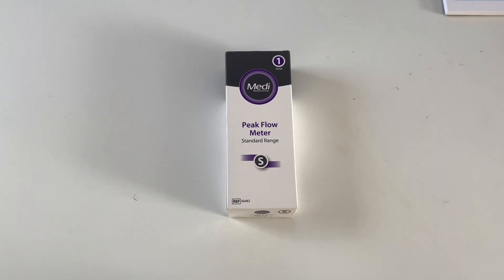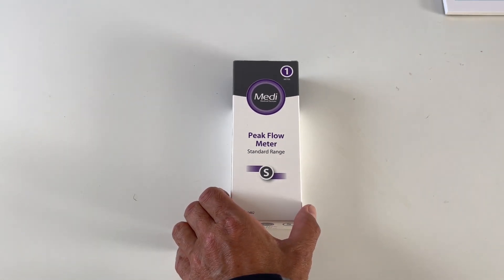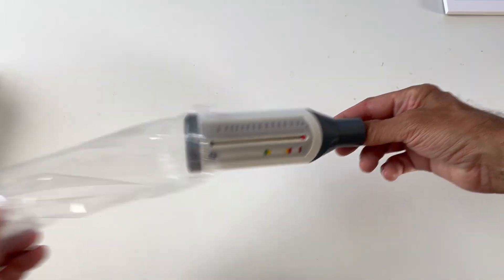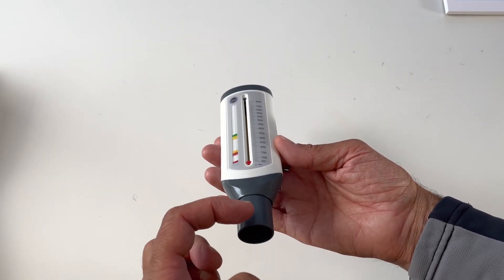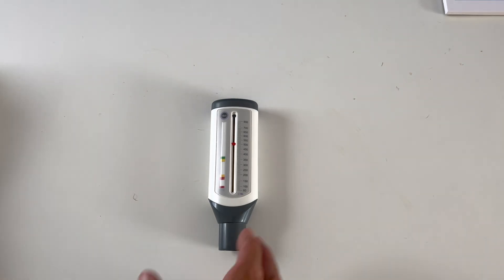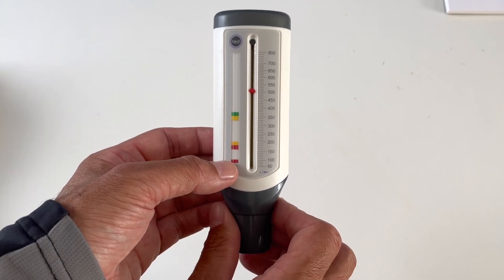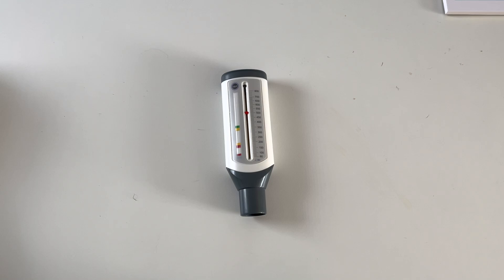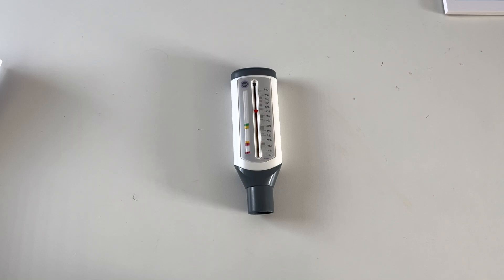20220610 Medi Peak Flow Test Meter for Asthma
You have to Monitor it to be able to Manage it.

So I'm now the proud owner of a Peak Flow meter where I can quantitatively note any improvement to or deterioration of my lung capacity

In the UK I'd suggest every athlete monitor their capacity.  And if like me your capacity collapses on longer distance events it might be time to admit that you have an Asthmatic condition.

here is the peak flow link I mentioned.